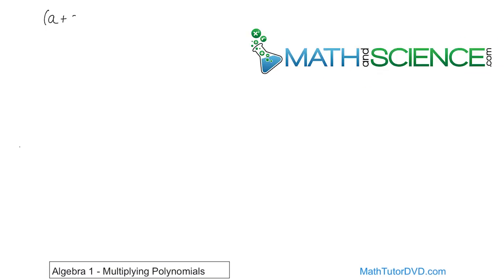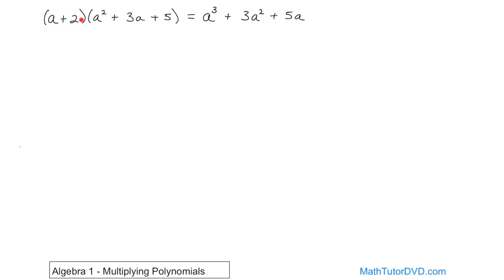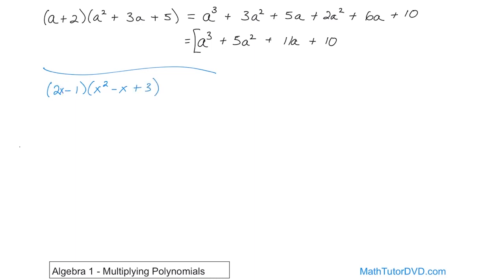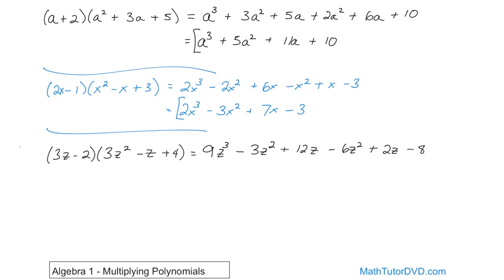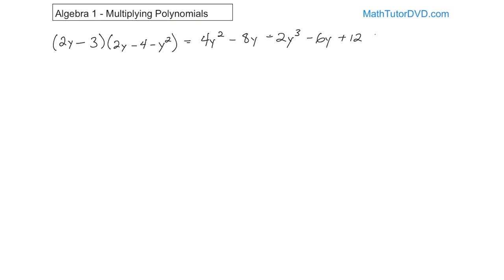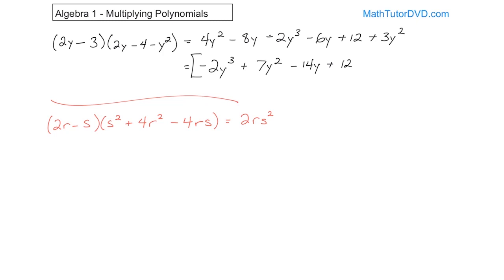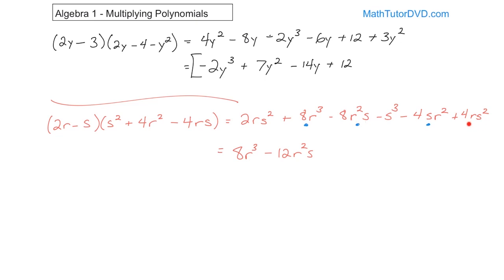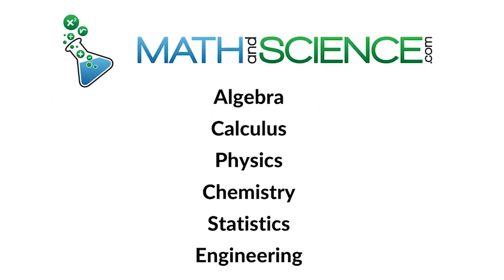Multiplying Polynomials in Algebra: Method, Examples & Practice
In this instructional video, we will provide a comprehensive guide on multiplying polynomials and simplifying the resulting expressions. This tutorial is designed to assist students studying algebra or individuals seeking to refresh their math skills.

Multiplying polynomials may initially appear challenging, but we will simplify the process by breaking it down into clear and logical steps. We will explore essential techniques and rules involved in polynomial multiplication, such as the distributive property and the multiplication of like terms.

Throughout the video, we will present various examples, offering detailed explanations to ensure a thorough understanding. We will demonstrate how to handle different types of polynomials, including binomials, trinomials, and polynomials with higher degrees.

Additionally, we will guide you on simplifying the resulting polynomial expression. By combining like terms and arranging them in standard form, you will learn how to present your answers in a concise and organized manner.

By the end of this tutorial, you will have acquired a solid understanding of polynomial multiplication and simplification. We encourage you to have pen and paper ready to actively engage with the material.